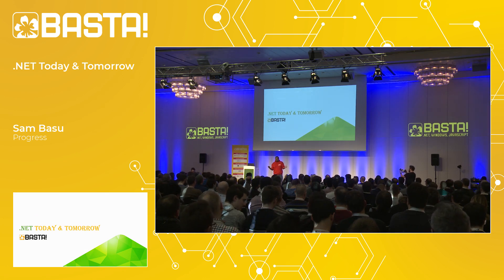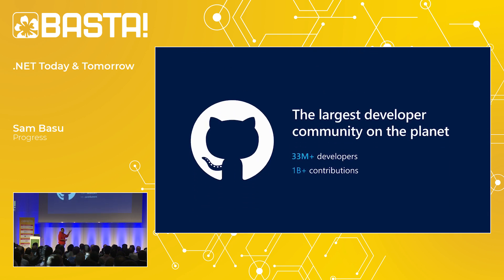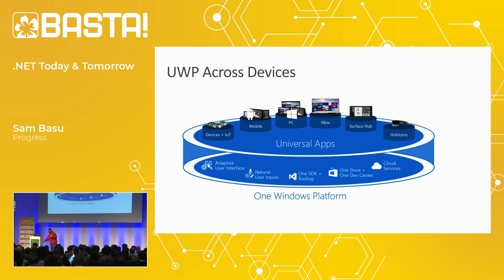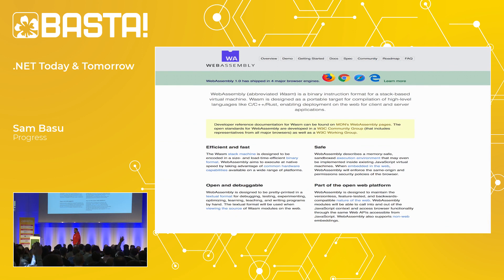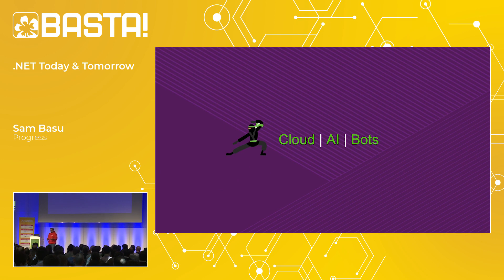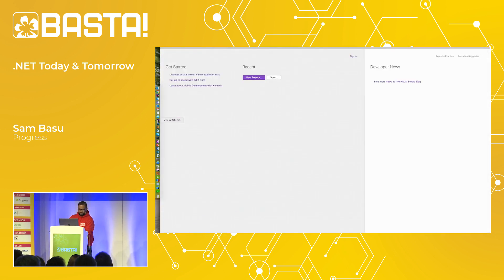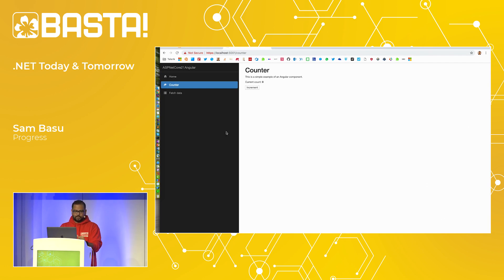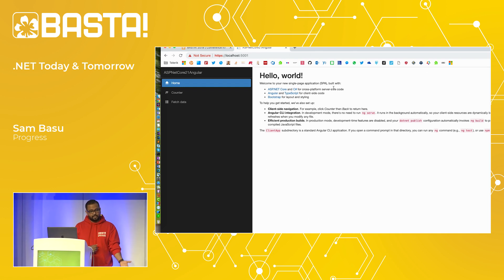.NET Today & Tomorrow | Sam Basu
.NET has been around 17 years now and a lot has changed in the world of application development since then. Modern .NET feels like a breath of fresh air with future-facing technologies. Legacy apps aren’t being left behind either. Changes in the .NET developer ecosystem usher in a new era and align to modern web/mobile/desktop development. And developers can target just about any platform/device with .NET.

Let’s unpack the magic and talk about:

.NET Evolution – .NET Core Updates | .NET Framework
Tooling enhancements – Cross-platform reach | Visual Studio | CLI
ASP.NET updates  – MVC | Razor Pages
WebAssembly updates  – Mono | Blazor | XAML back in browser
Xamarin updates  – Platform support | CSS styling | Deployment options
Desktop news  – .NET Core 3 runtime | XAML Islands
Code sharing – .NET Standard | XAML Standard | Multi-targeting
AI – In the cloud | ML.NET

Join in as we explore all that’s new and shiny. This is one of the best times to be a .NET developer – let us show you why!

The Conference for .NET, Windows & Open Innovation.